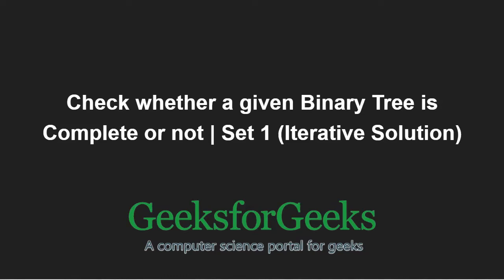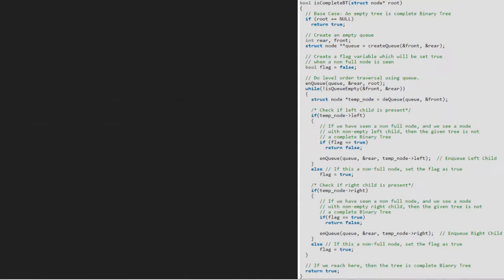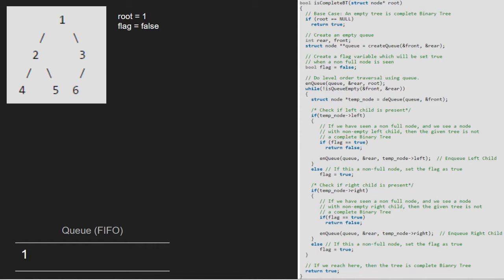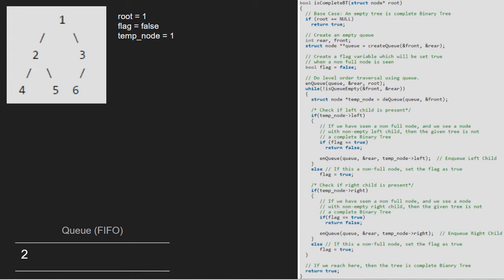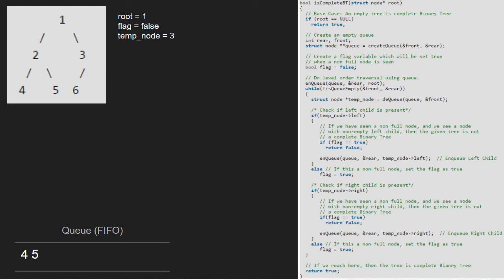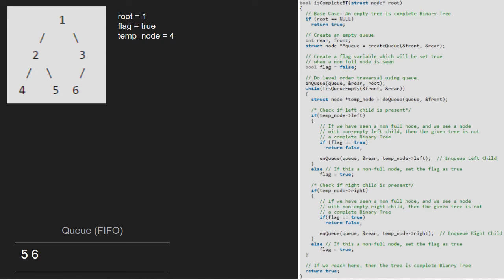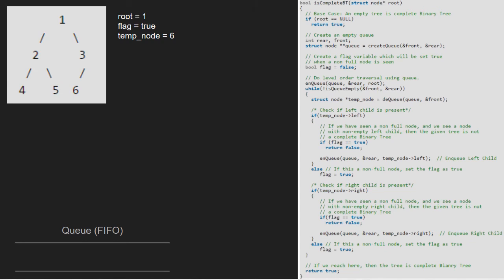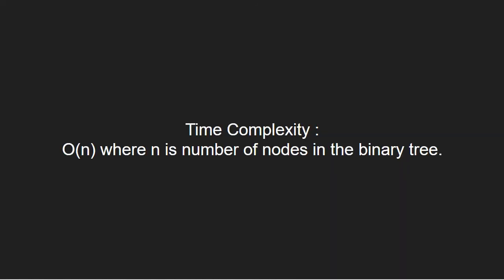Check whether a given Binary Tree is Complete or not | Set 1 (Iterative Solution) | GeeksforGeeks